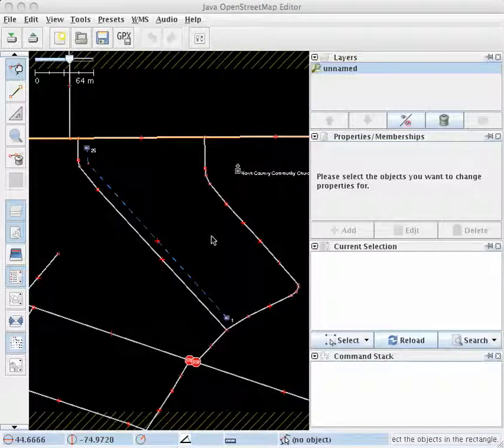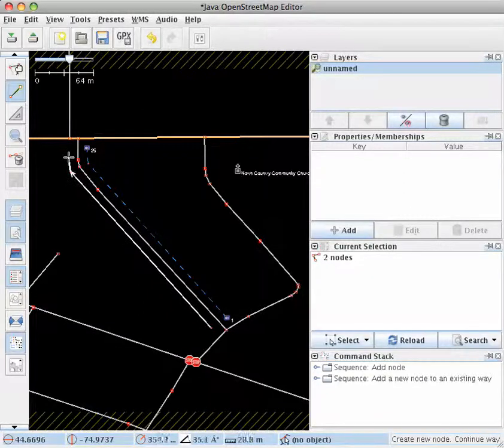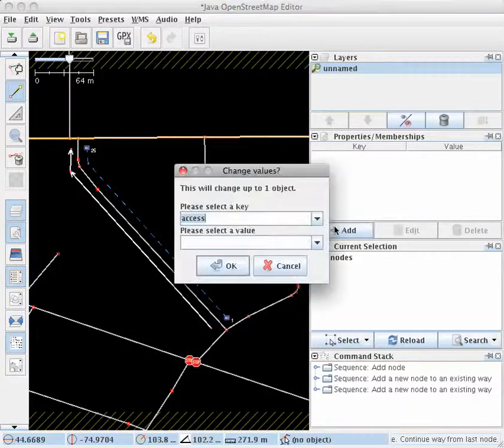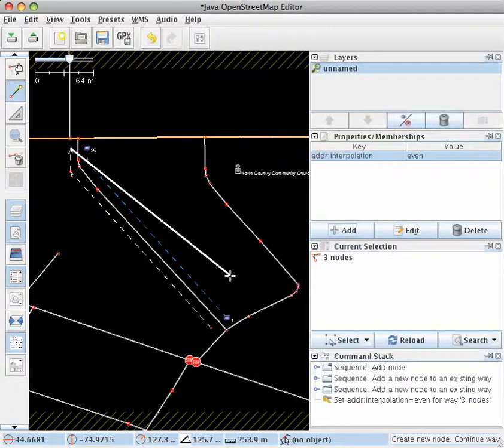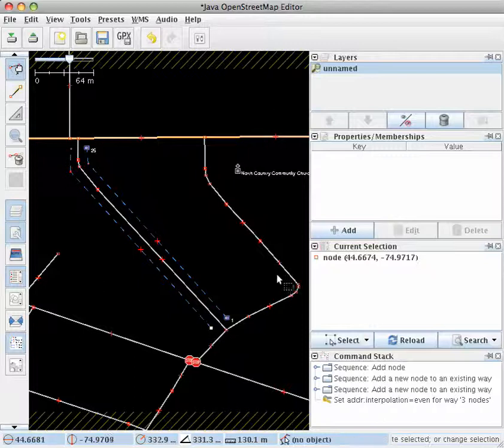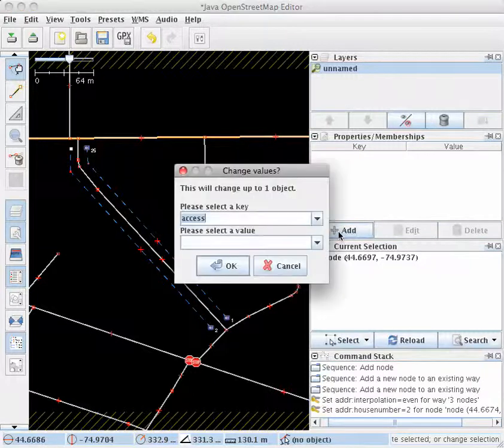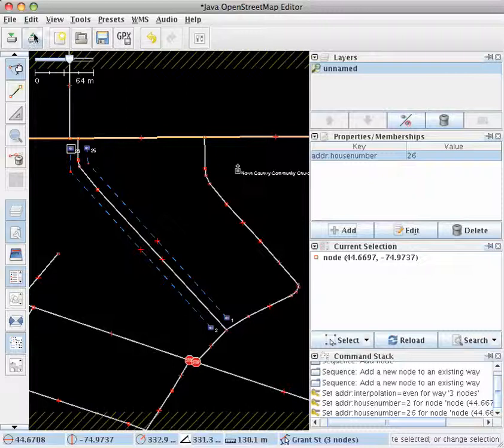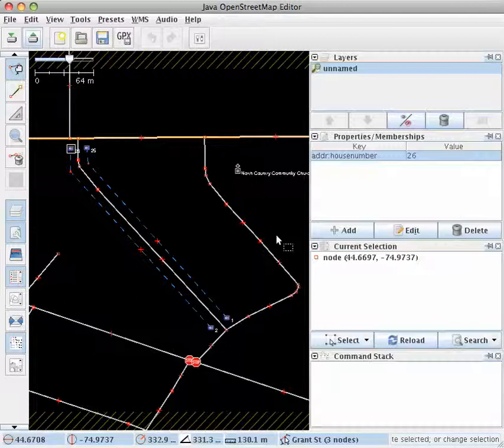JOSM tutorial: Adding an Addressing Way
Add a way parallel to the street.  Add "addr:interpolation=even" to it.  Add "addr:housenumber=2" to the first house on the street.  Addr "addr:housenumber=26" to the last house on the street.  Upload to OSM.